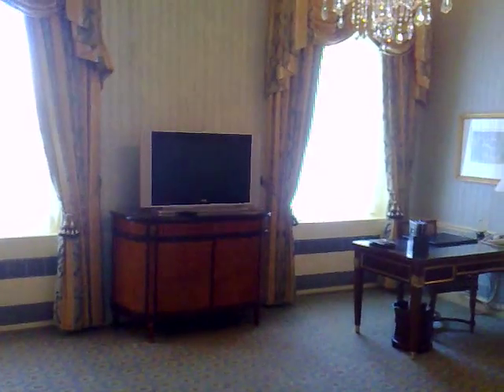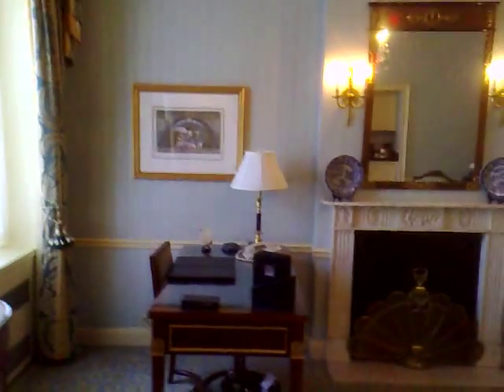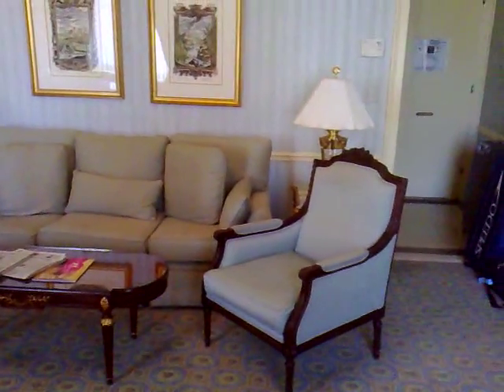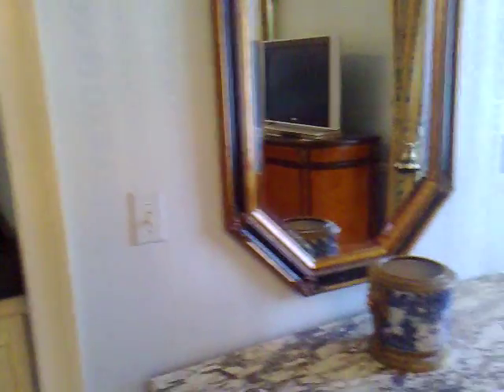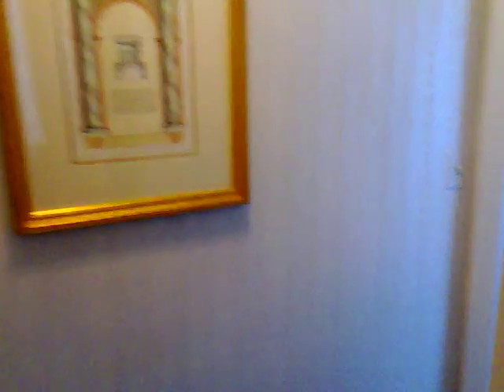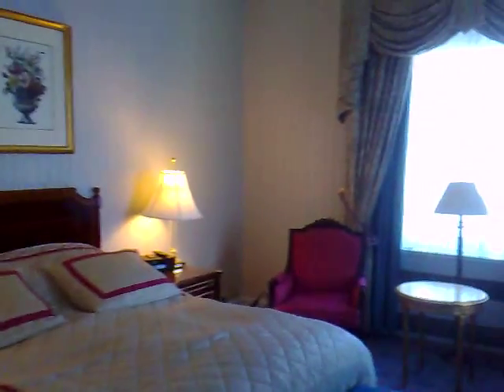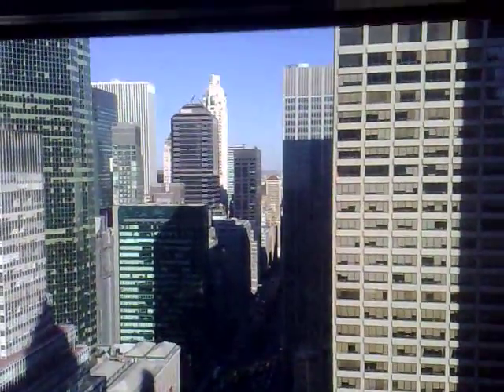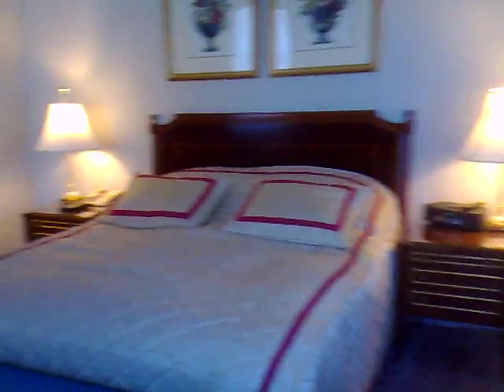Waldorf Towers, New York - Suite 31J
Suite 31J of the Waldorf Towers. This is our favourite hotel in New York, here's a quick tour of my suite. Stay here if you can, it's the best hotel in New York.